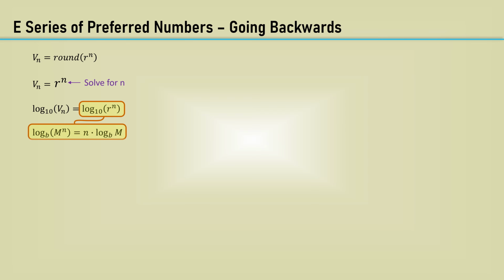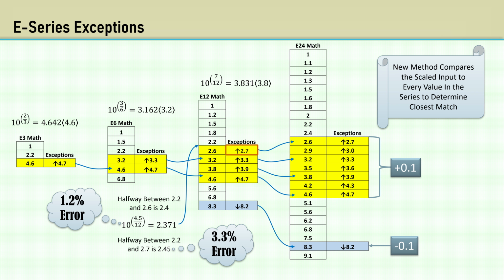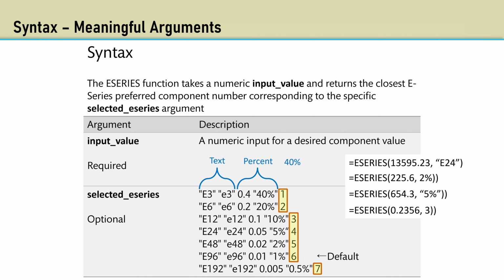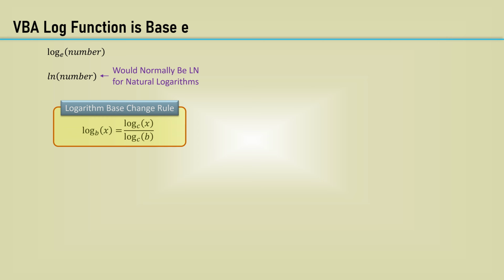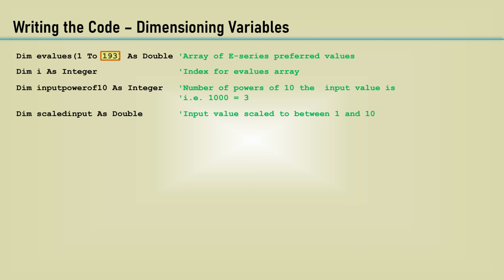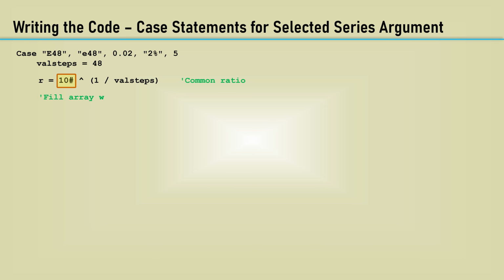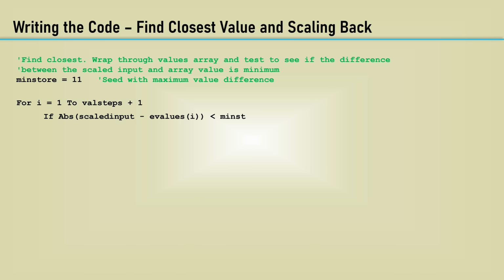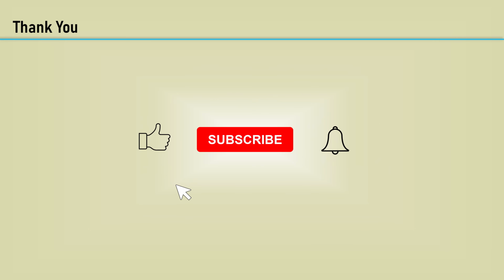Excel Function Returns Closest E-Series Component Value IMPROVED (4-k Video)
Welcome to Electrical Engineering with Excel. This video is about the development and use, of an Excel User Defined Function, that takes in a number, and returns the closest E-series component value.

00:00 Intro
01:09 Issues With Previous Version
05:23 Math Problems
07:37 Writing the Code
14:09 Examples